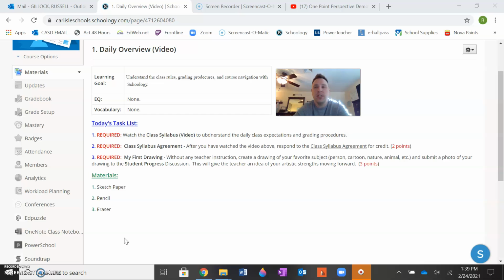Welcome to Art 7 Day 1 Overview